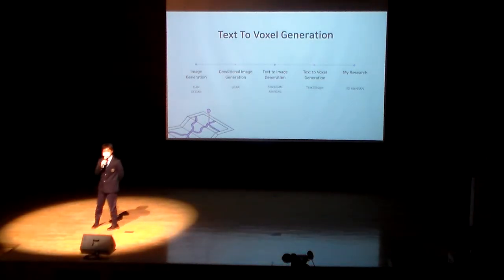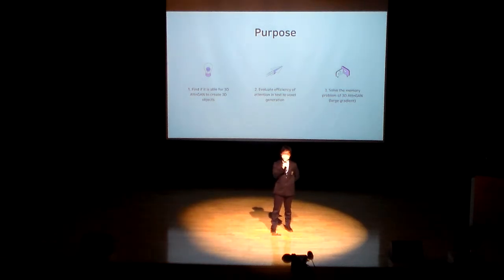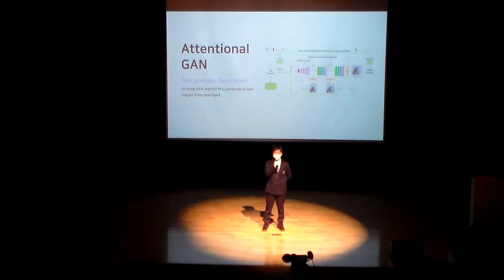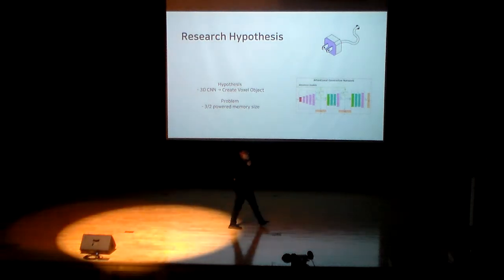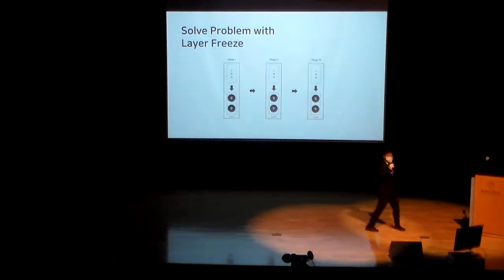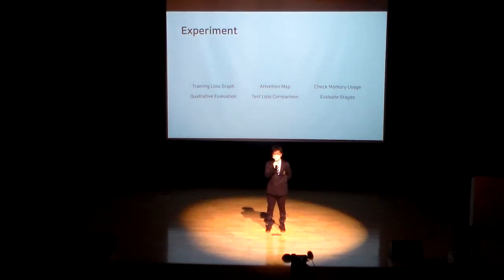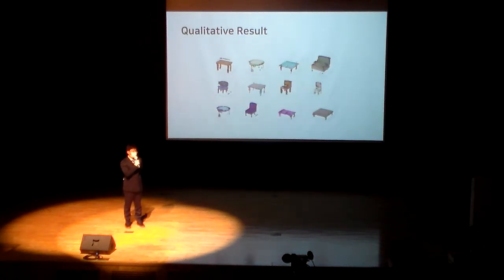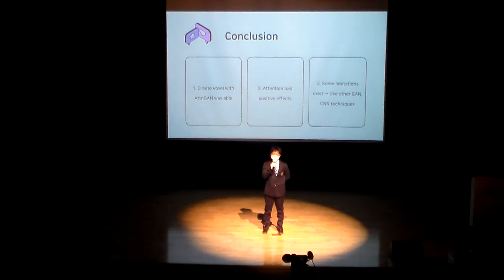[2021 SW발표회(학술제)] 33 윤승우 3D AttnGAN for Text to Voxel Generation